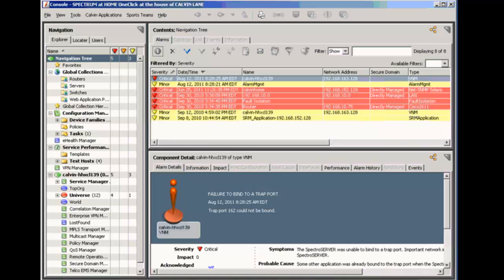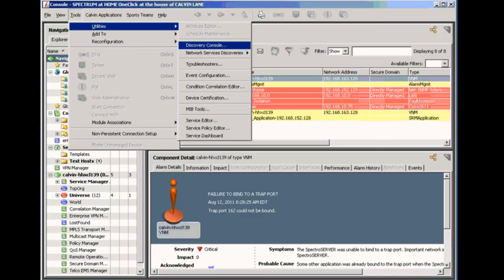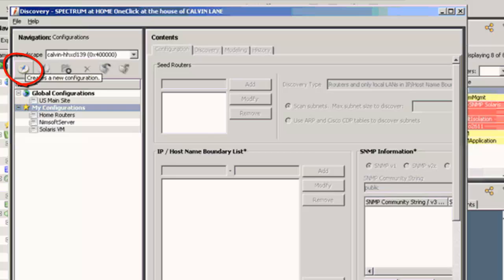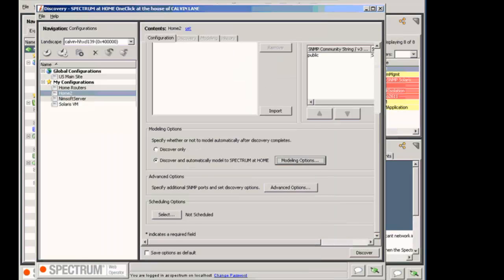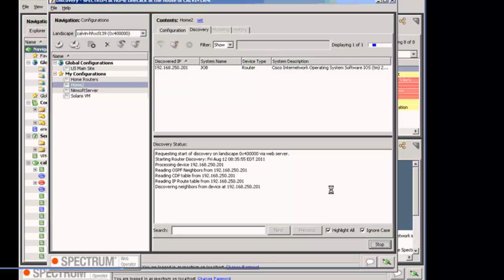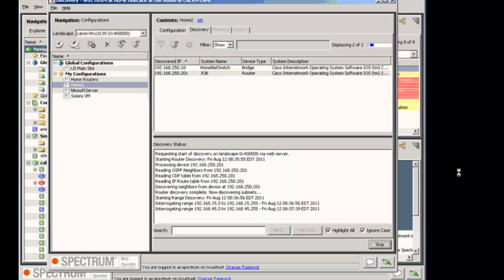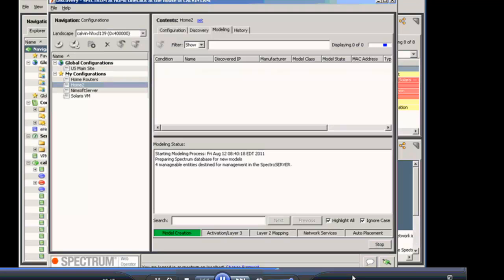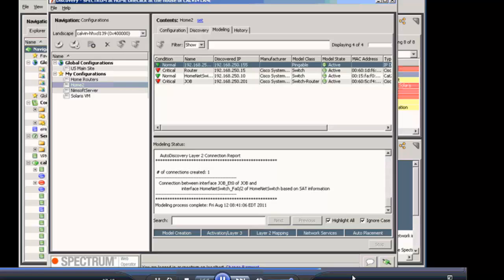Spectrum Discovery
The following video sows a fictitious interaction between a CA Managed Services Consultant and a customer.  The customer wants to understand how discoveries are done in Spectrum using seed routers.  The consultant walks the custoemr through the process in the product, highlighting the steps of discovery and explaining how it works.